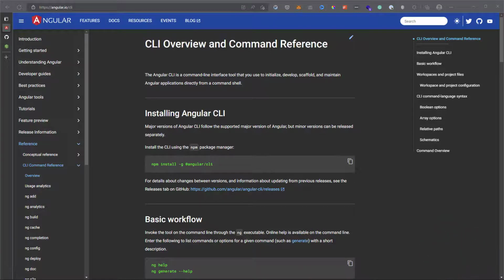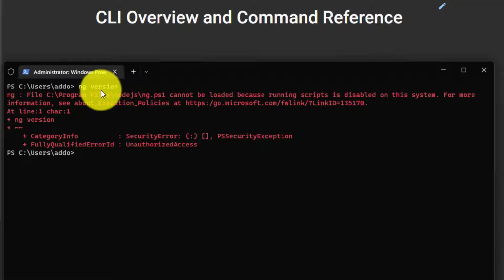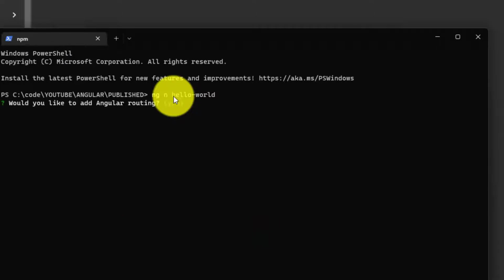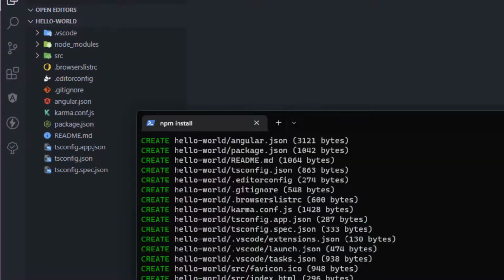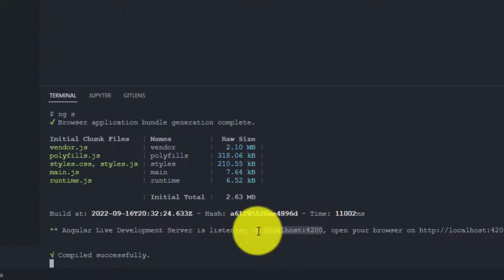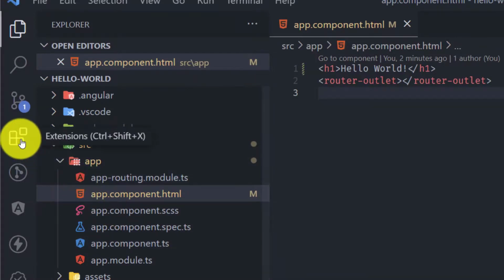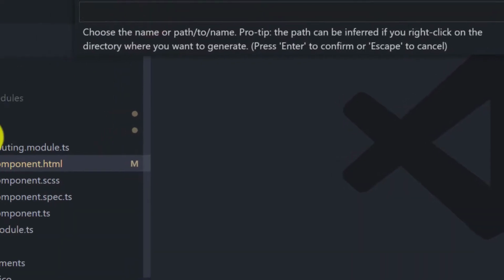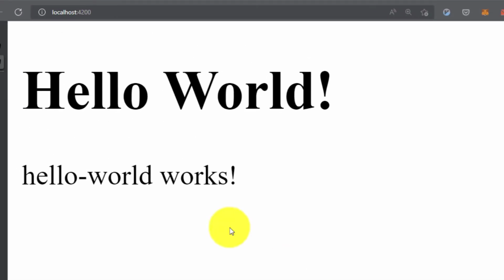Angular 14: Everything You Need to Know To Get Started!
This tutorial is for total beginners in Angular!

What is in the video:
 - Info about NPM
 - NVM
 - Angular CLI setup
 - Generating a project and our first component
 - Angular Extension

Timeline:
00:00 Intro
00:32 CLI Overview
00:50 Download NodeJS
01:10 NVM Repository
01:40 CLI Install
02:54 Generating Angular Project
05:18 Architecture Overview
05:45 App Component (Hello World)
08:02 Angular Extension for VS Code
09:22 Generating Hello World Component
11:13 Conclusion